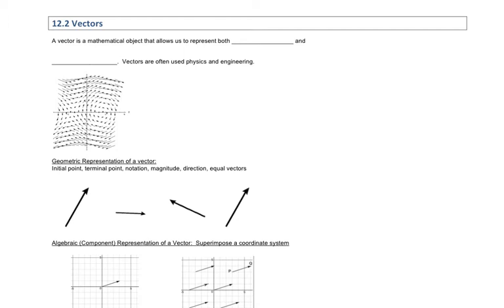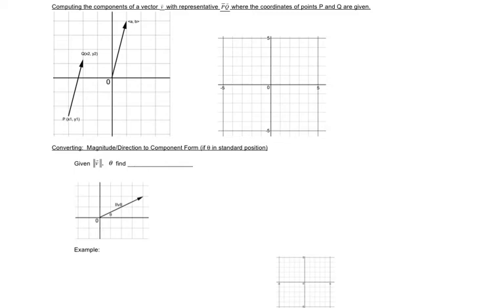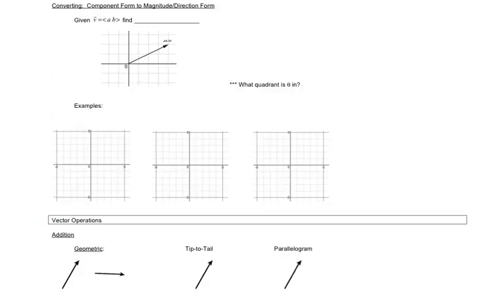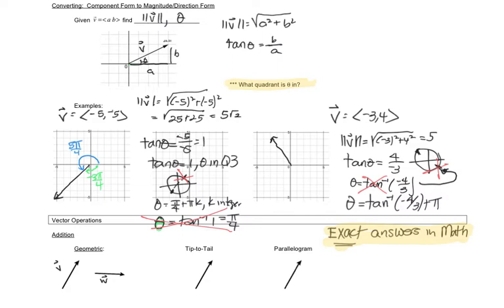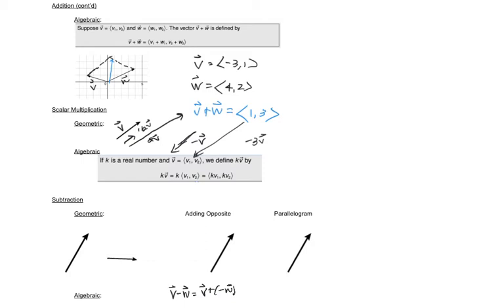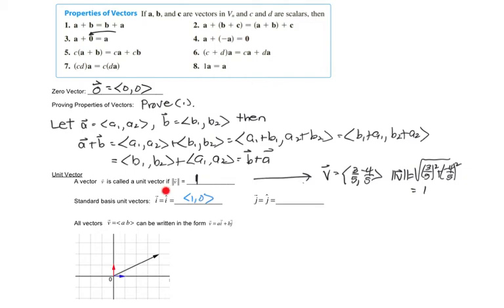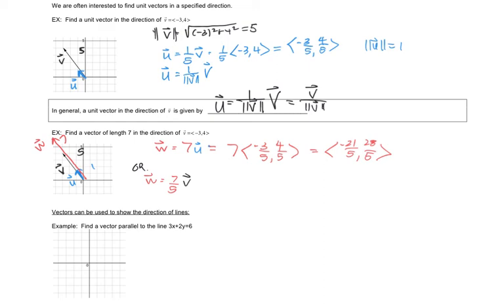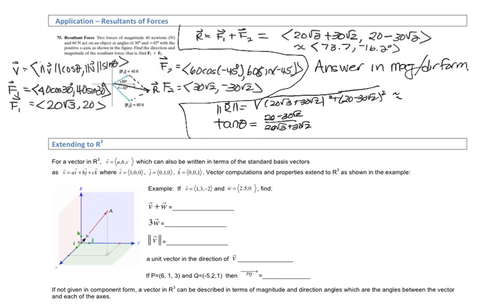Vector video 1 Review R2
00:00:00 Slide 1
00:08:59 Slide 2
00:17:42 Slide 3
00:30:01 Slide 4
00:38:15 Slide 5
00:48:03 Slide 6
00:55:59 Slide 7